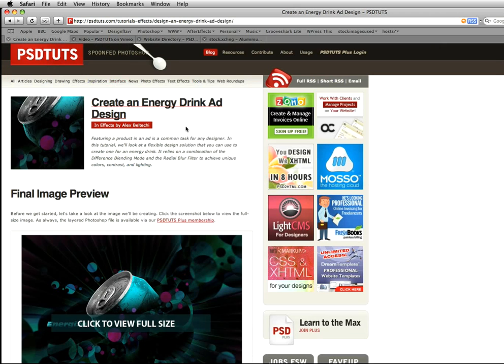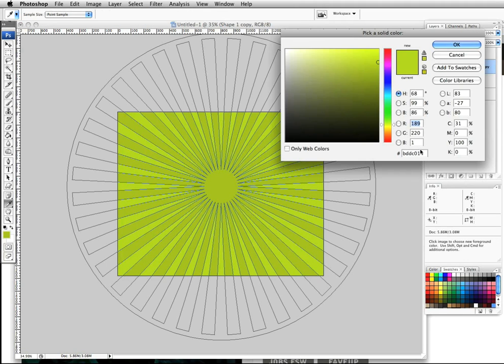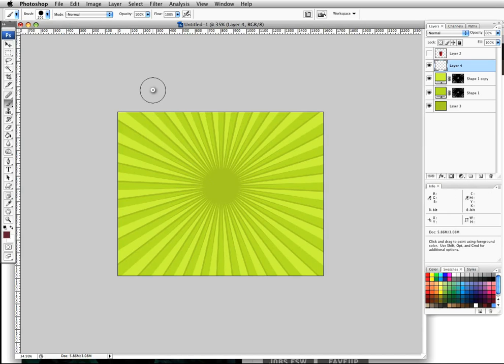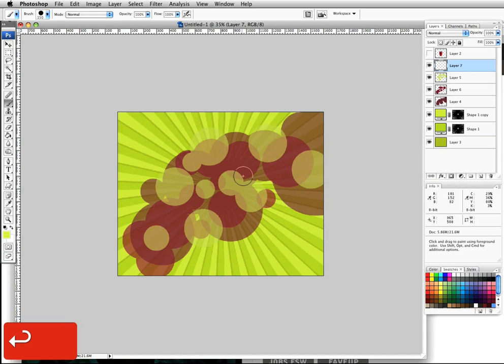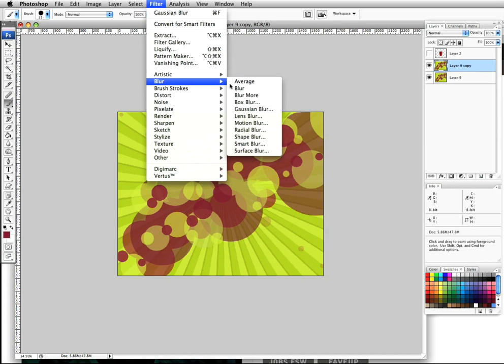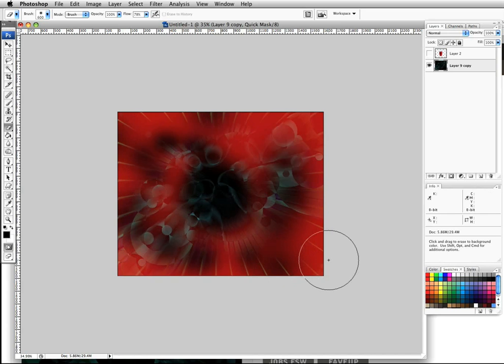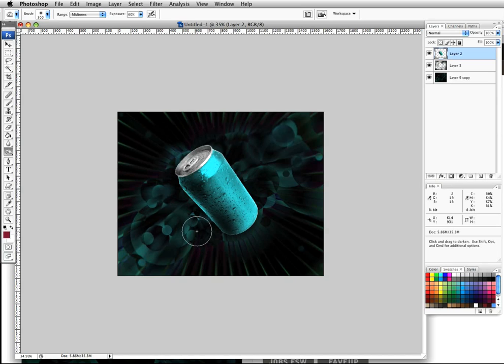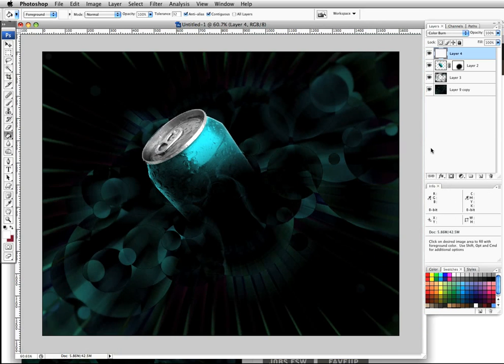Create an Energy Drink Ad Design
Featuring a product in an ad is a common task for any designer. In this tutorial, we'll look at a flexible design solution that you can use to create one for an energy drink. It relies on a combination of the Difference Blending Mode and the Radial Blur Filter to achieve unique colors, contrast, and lighting - Alex Beltechi